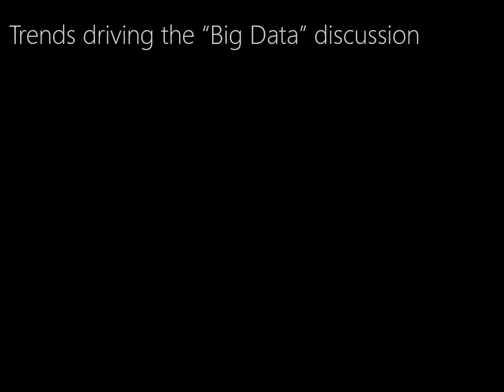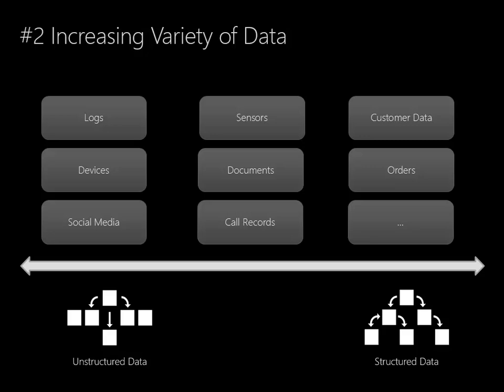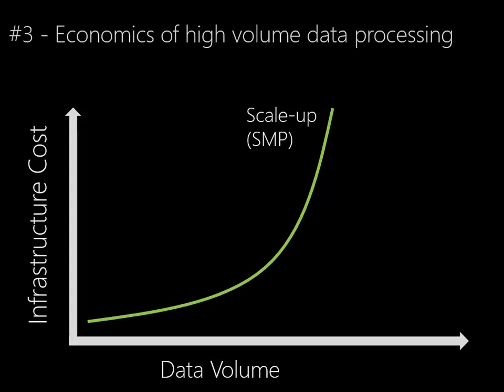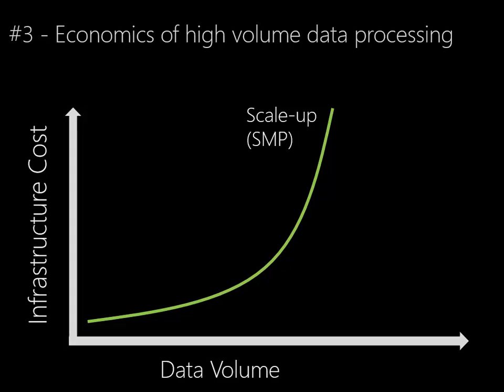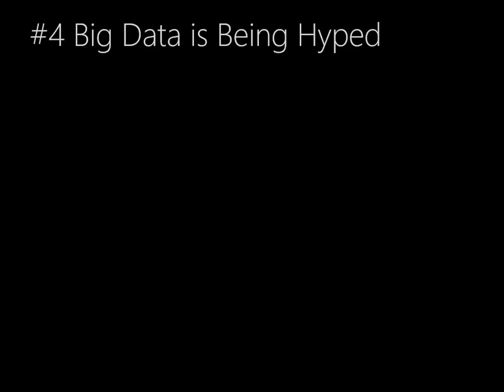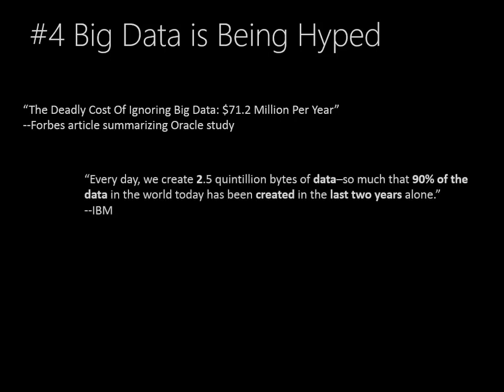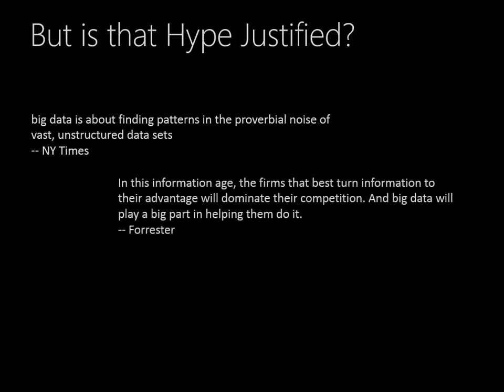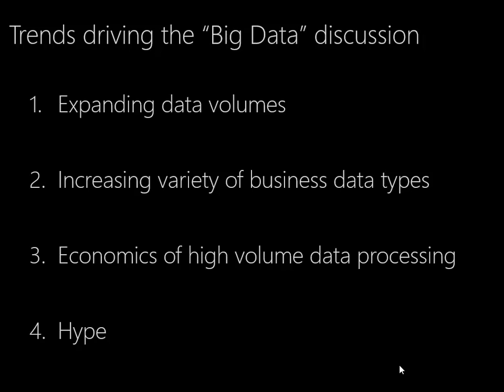Data Warehousing and Big Data